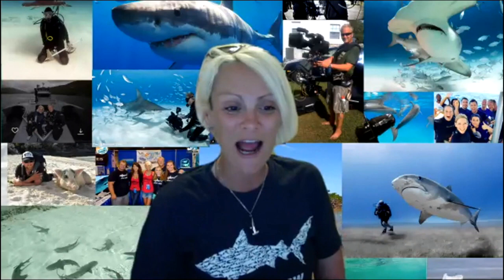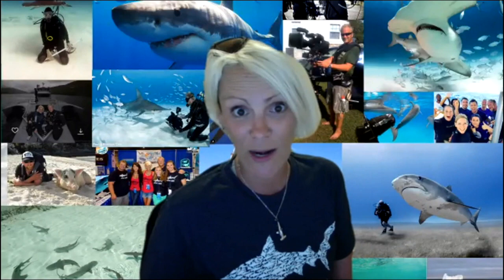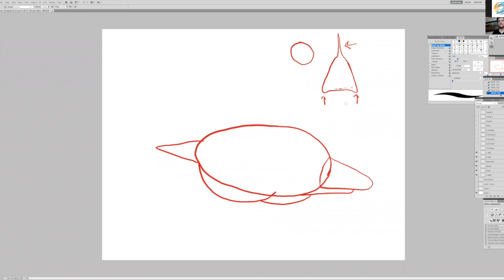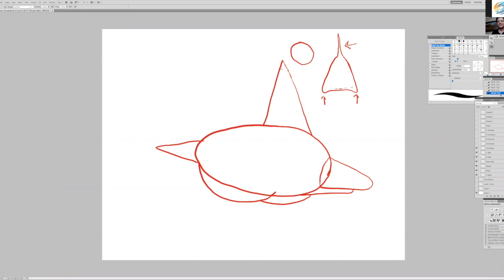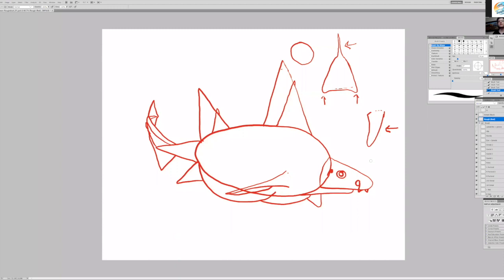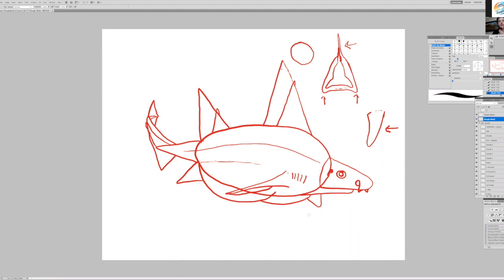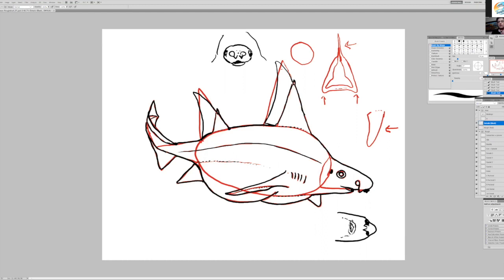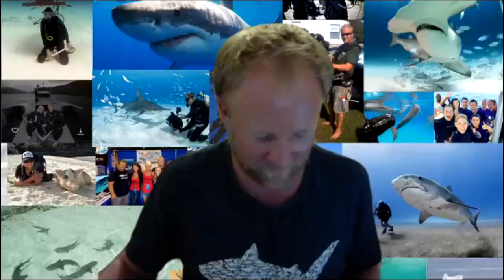How to Draw a Caribbean Roughshark with Dr. Julius Csotonyi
Learn how to draw this amazing little shark! They are a rare, deep water species.